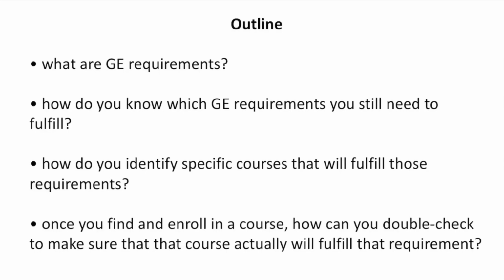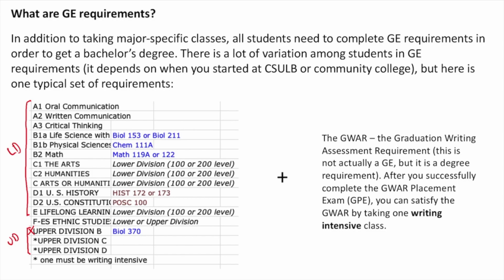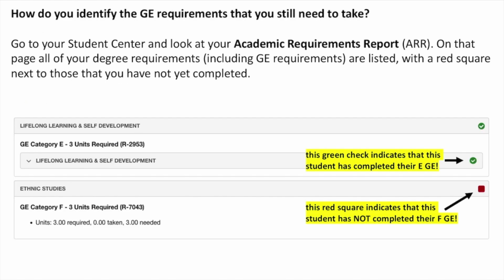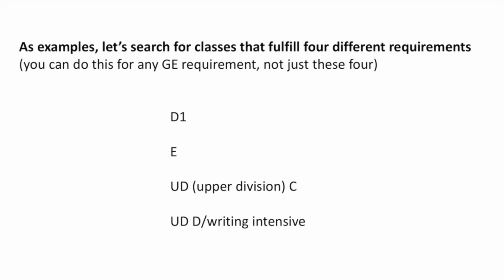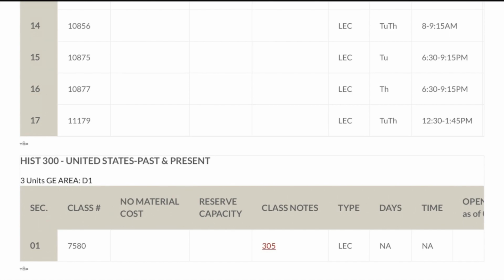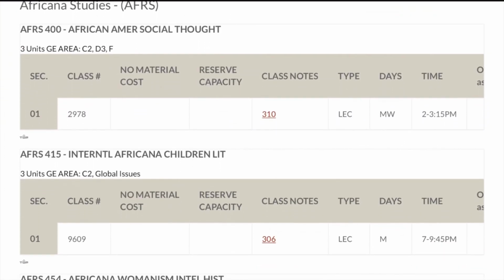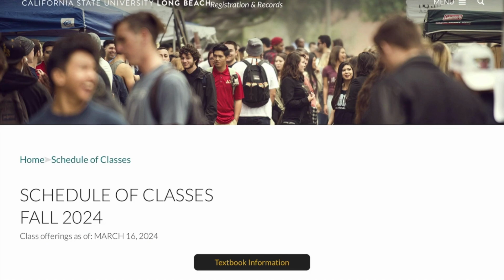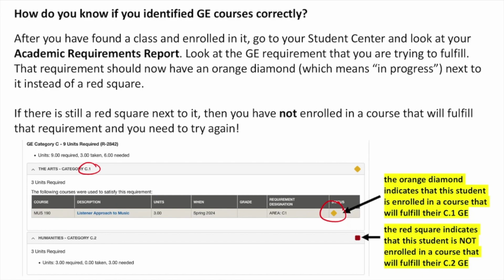Finding courses that fill General Education (GE) requirements at CSU Long Beach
00:00 Introduction
00:15 Outline
00:34 What are GE requirements?
02:48 How do you know which GE requirements you still need to fulfill?
03:19 How do you identify specific courses that will fill those requirements?
08:42 How can you double-check to make sure the course you found actually fills the relevant requirement?